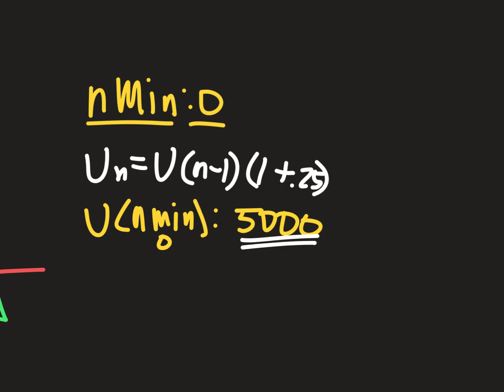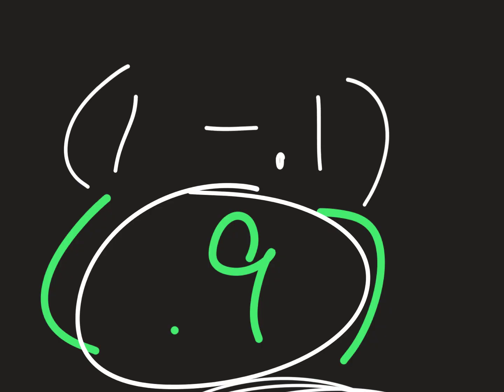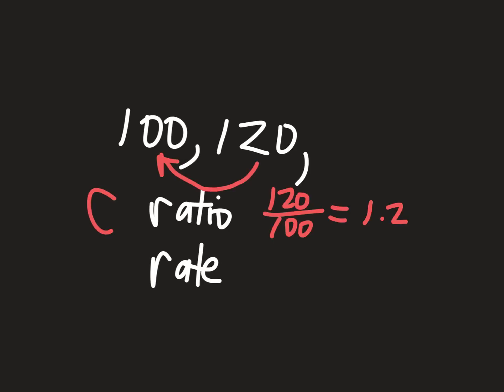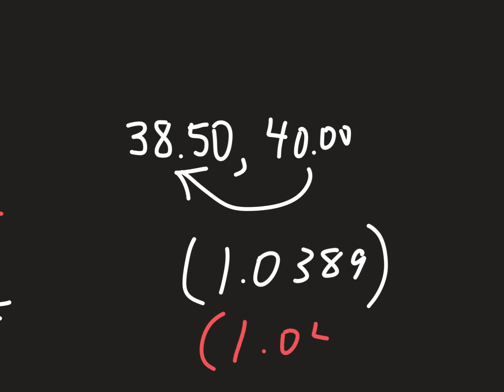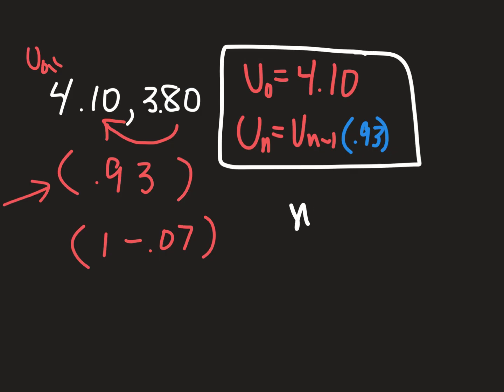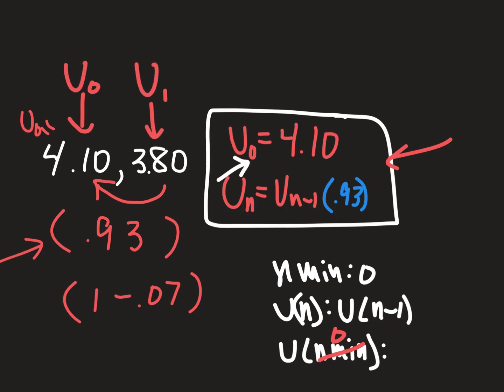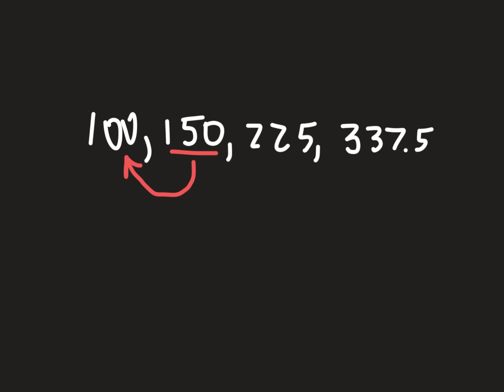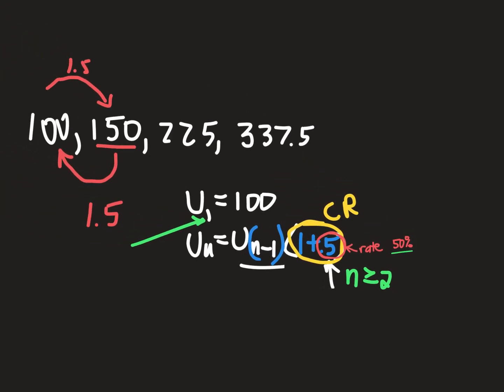hha jan 30 growth and decay recursive